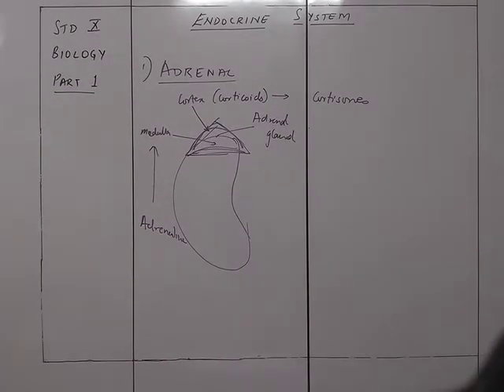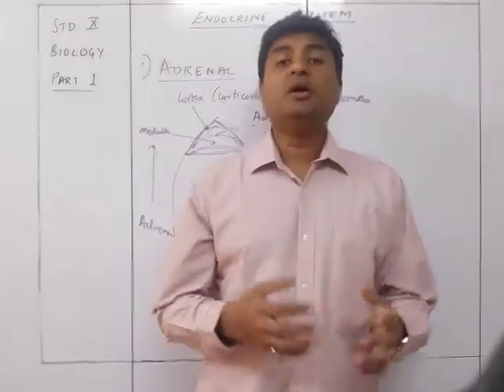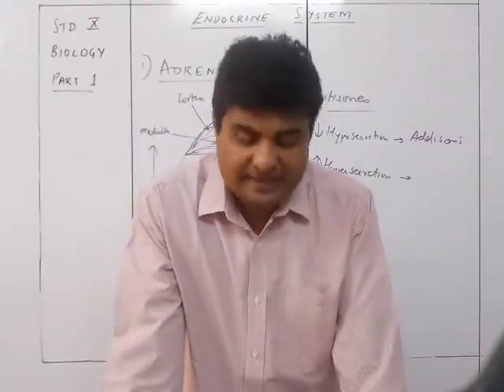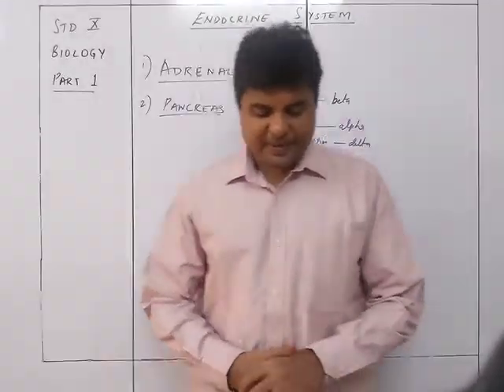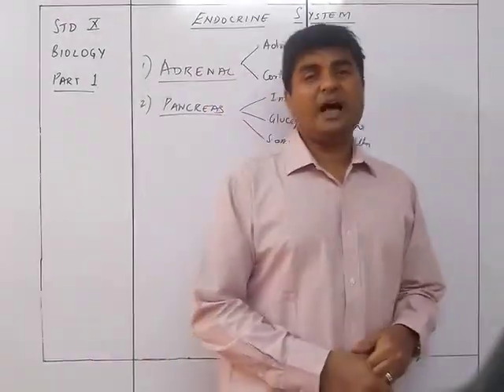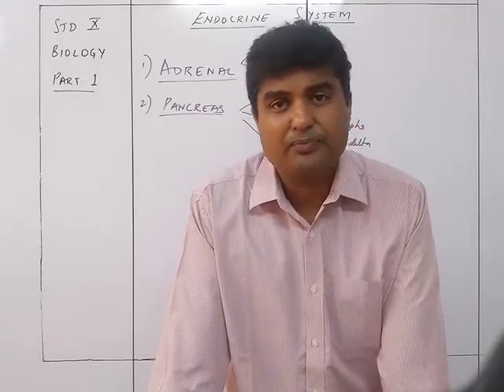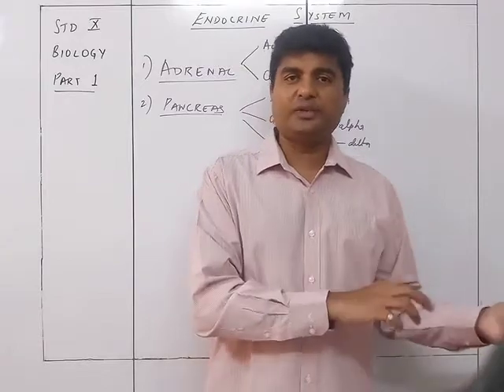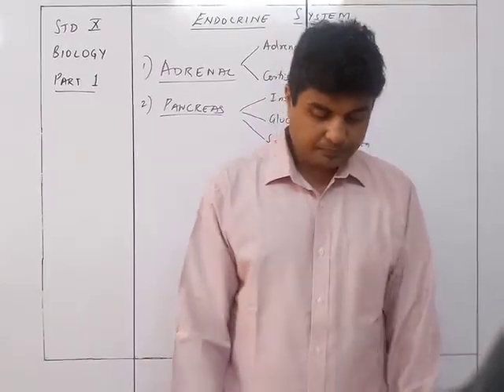Biology X Endocrine System Part 2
Biology X Endocrine System Part 2 Bhavin Sir's Tutorials Source Concise Biology text book